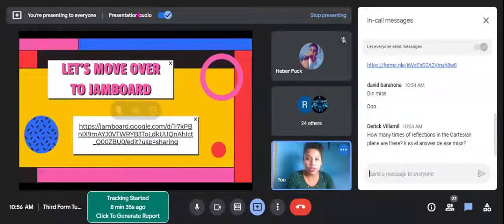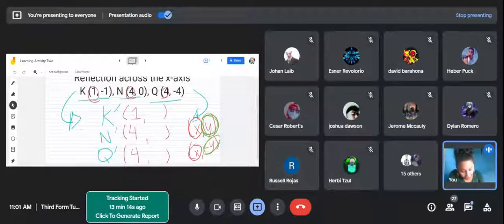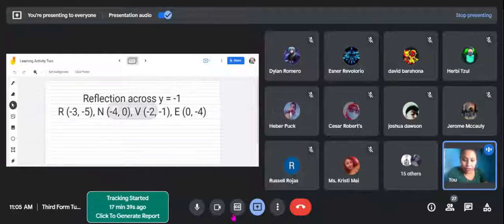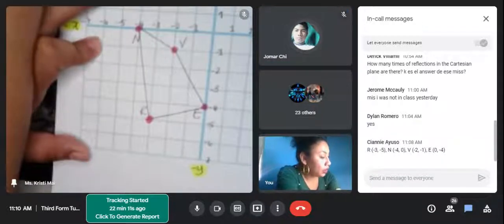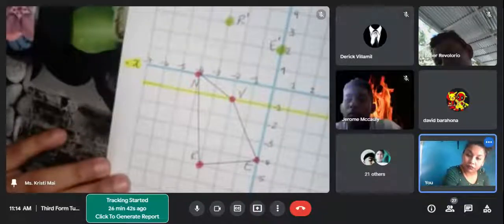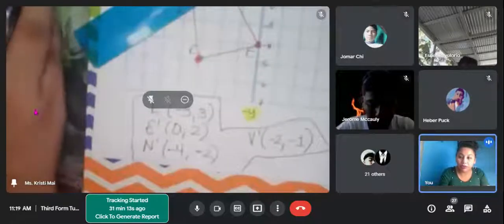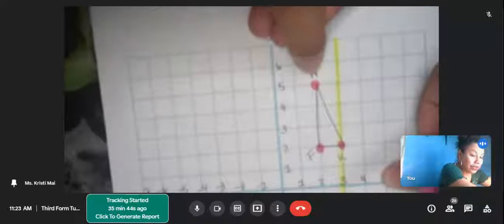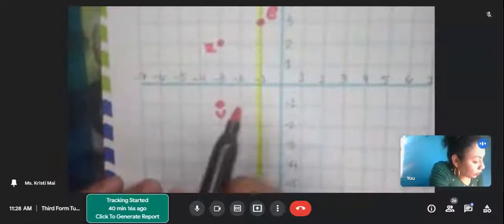October 5th, 2021 Mathematics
Third Form
Learning Activity One Section One